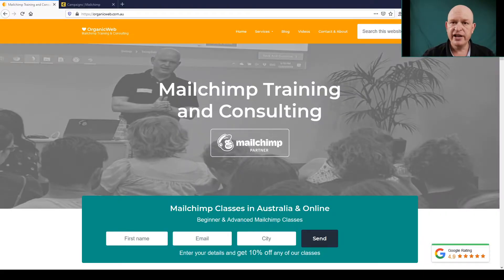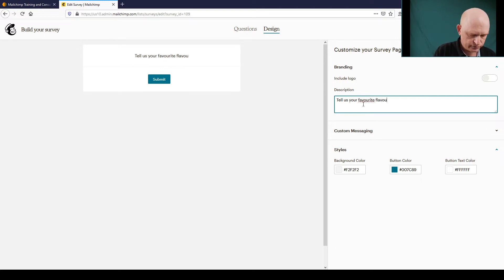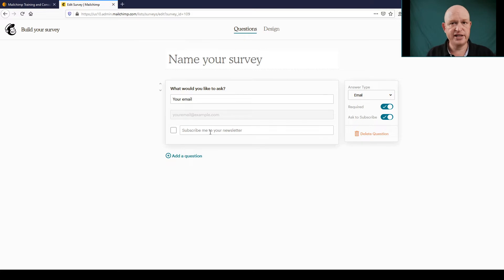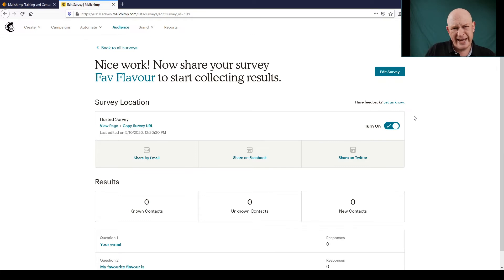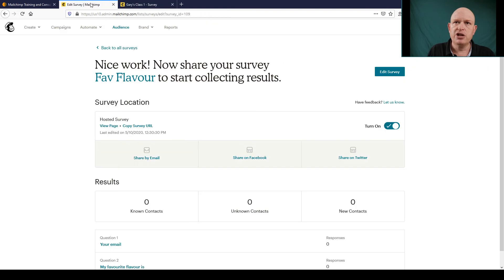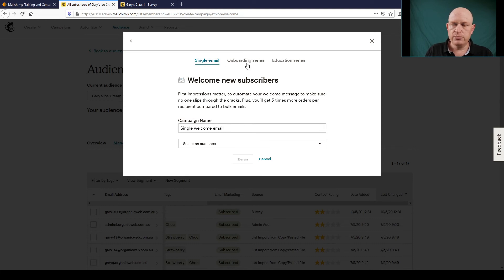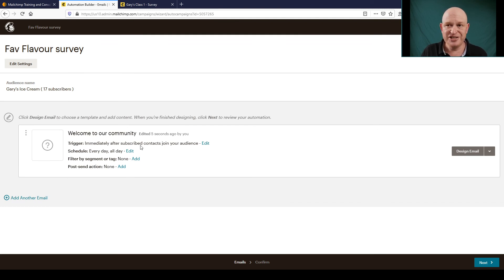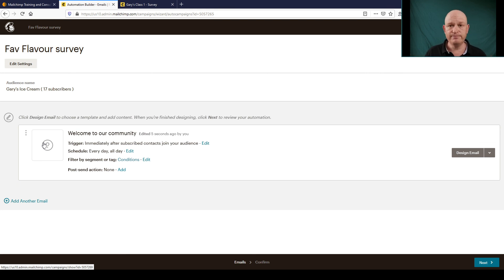How To Easily Get New Leads Using Mailchimp Surveys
Boost your marketing. Mailchimp surveys can be used to get more customers. This video shows how to create a Mailchimp survey and then create an automated email that sends to people that complete your survey.

Few people think of a survey as a way to get more leads. A survey can be created in minutes in Mailchimp and the follow up email can be used to send a voucher, whitepaper or follow-up message automatically as soon as a contact submits your survey.

Watch the video and then create your own survey and automated email.